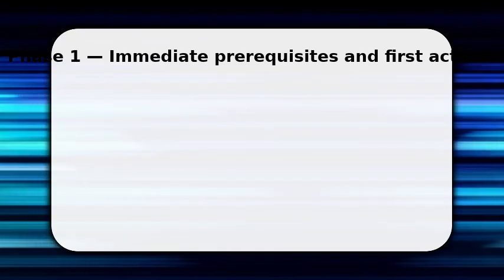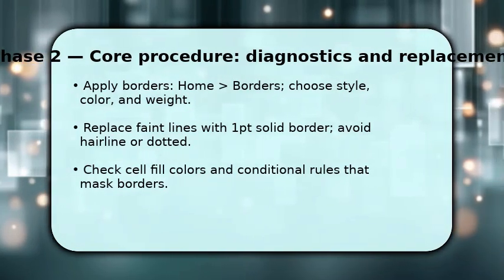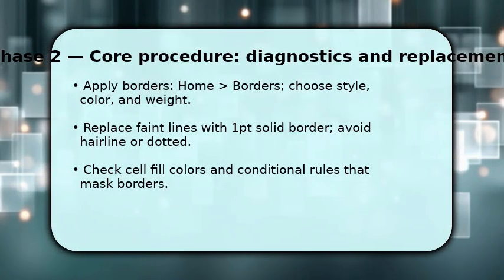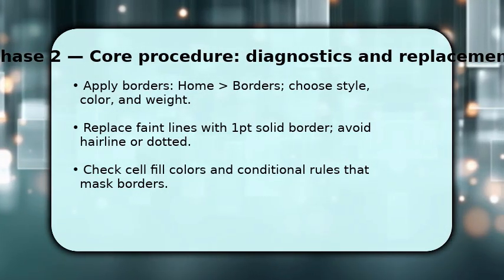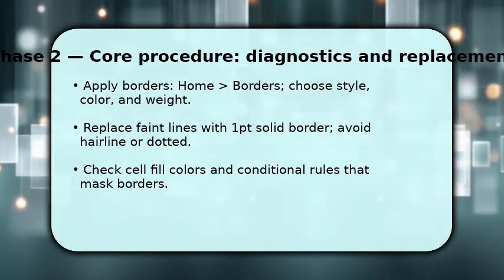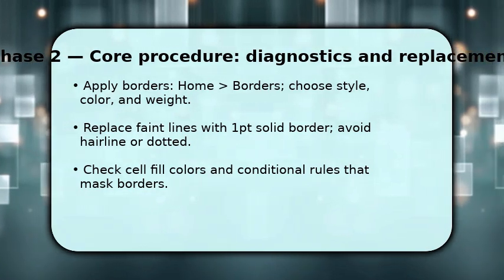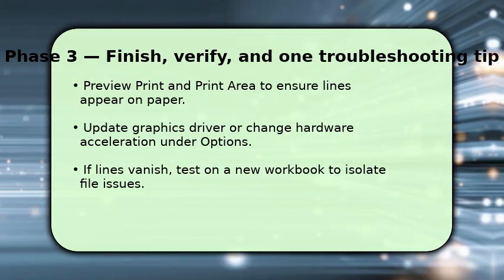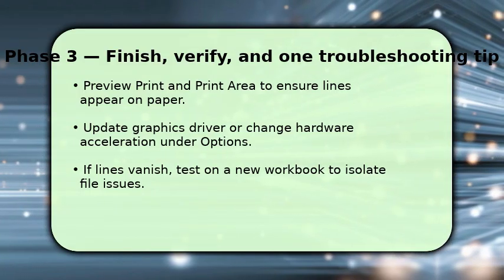How to Fix Excel Lines - Full Guide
How to Fix Excel Lines - Full Guide | 🔒 Surfshark VPN Deal — Stay private and secure. $1.99/mo + 3 Months Free ▸

Discover the essential techniques for repairing misaligned or broken lines in Excel within this comprehensive guide. Learn how to troubleshoot common issues and restore your spreadsheet's integrity with our step-bythy methods.

fix excel, repair excel lines, excel alignment problems, restore excel sheet, troubleshooting broken xlsx cells,